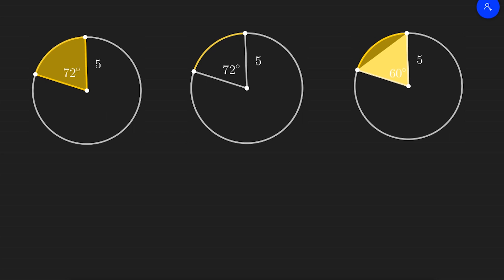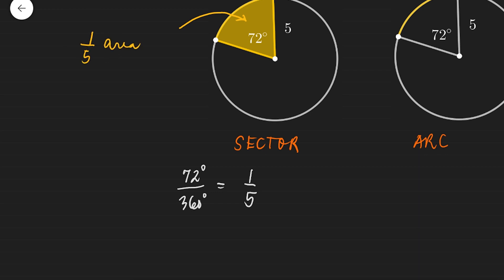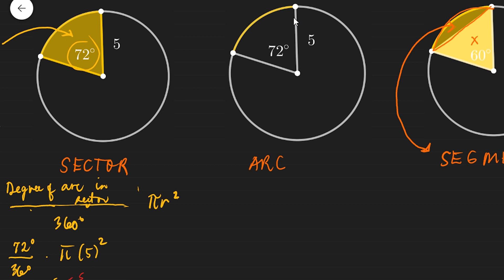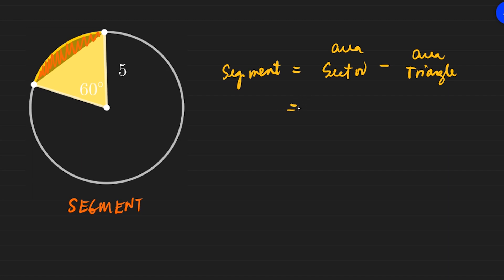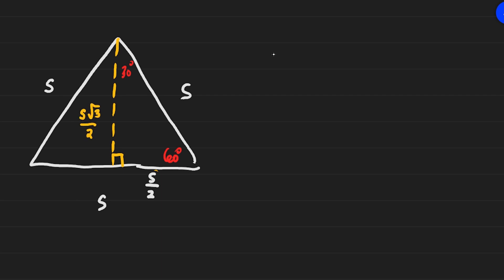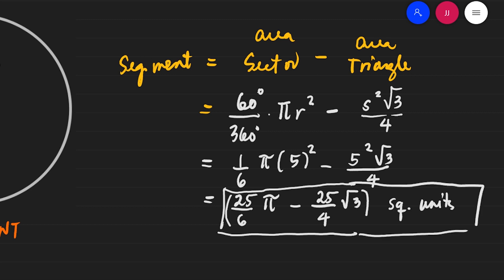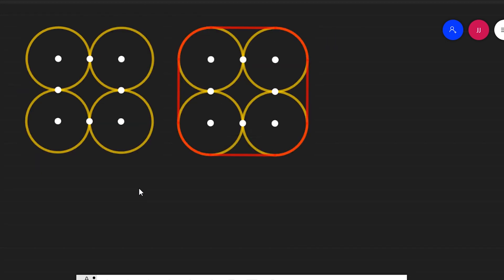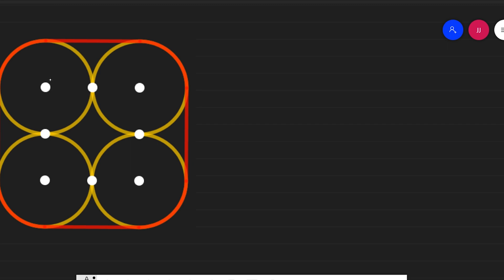SECTOR, ARC, & SEGMENT | Grade 10 Math | JERRYCO JAURIGUE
This video includes the formula for getting the area of a sector, length of an arc, and area of a segment.